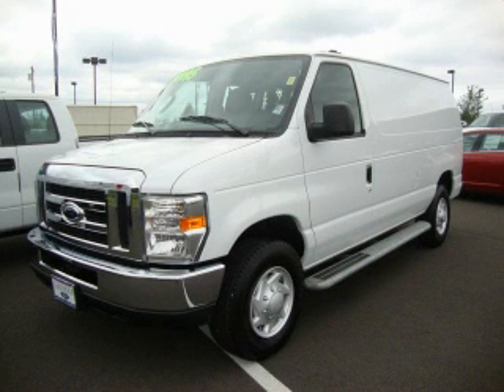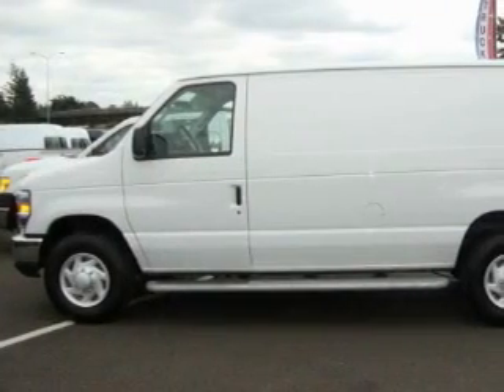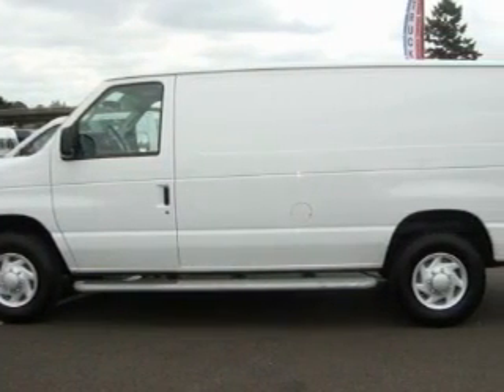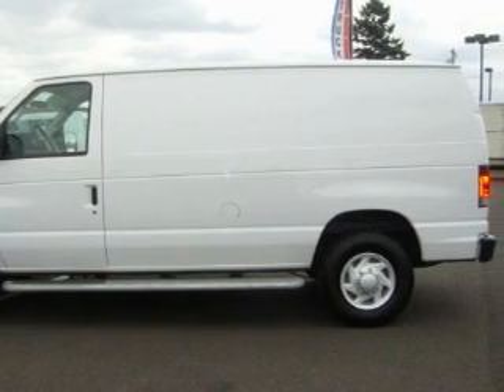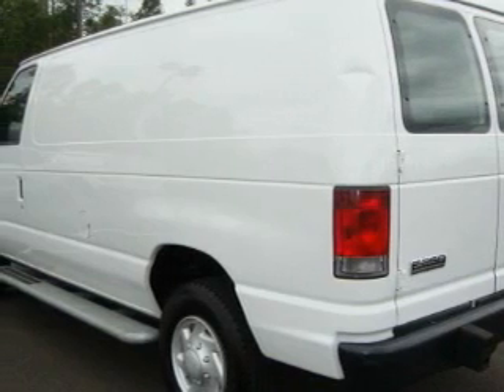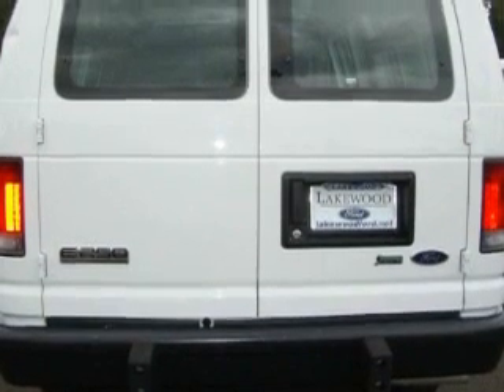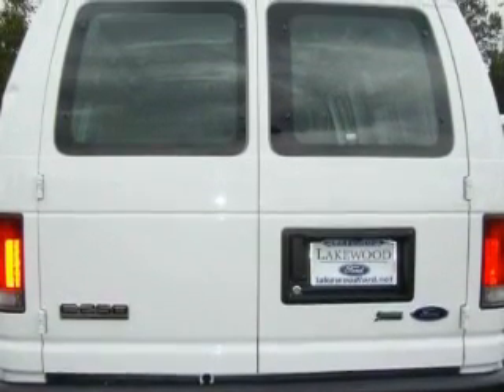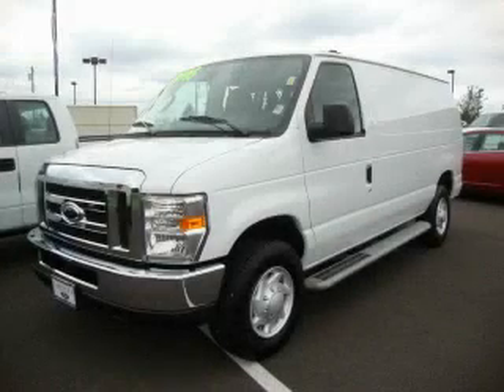2009 Ford E-250 Lakewood WA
We are proud to present this 2009 Ford E-250.

 Year: 2009
 Make: Ford
 Model: E-250
 Engine: 4.6L V8 EFI
 Trans.: Automatic
 Exterior: White
 Miles: 6,976
 Interior: Gray

 2009 Ford E-250 Lakewood WA